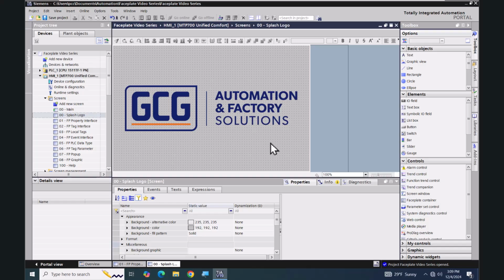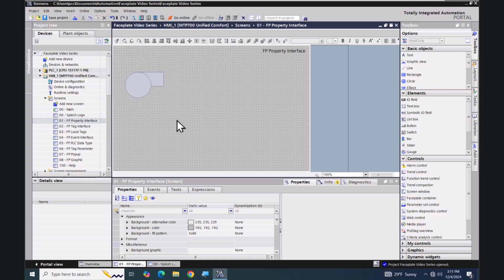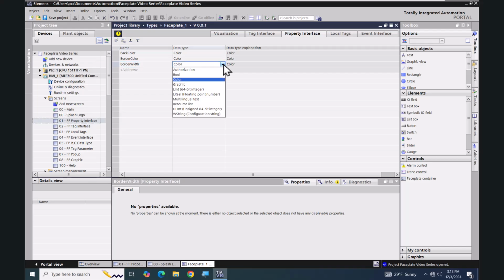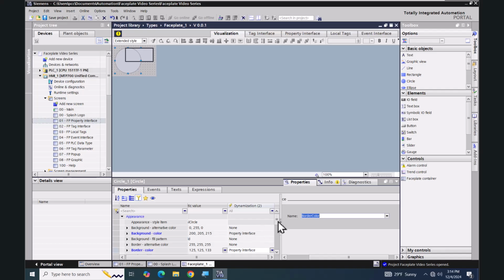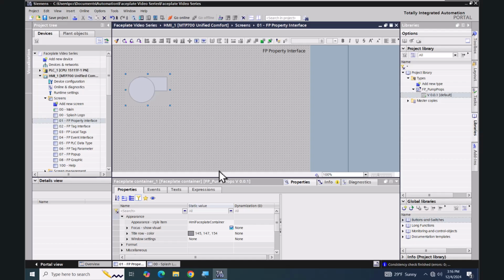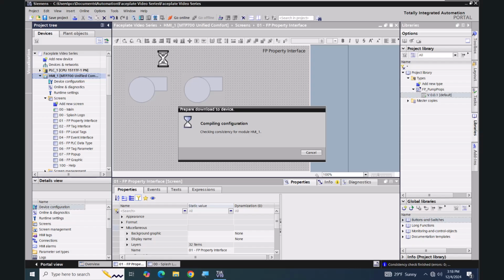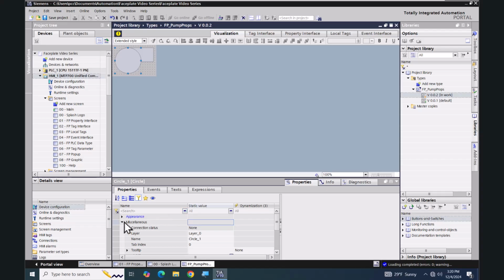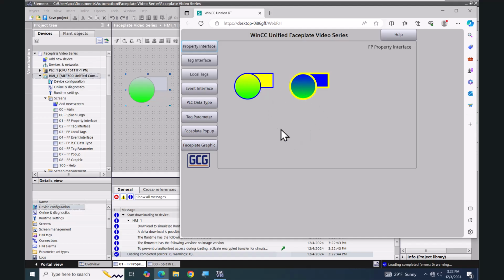Lesson 1: Faceplate Property Interface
In this lesson you will learn how to create Interface Properties for a Faceplate.